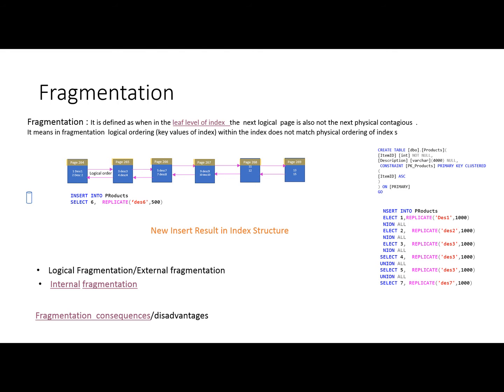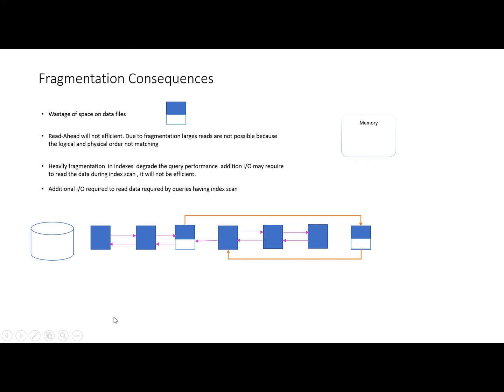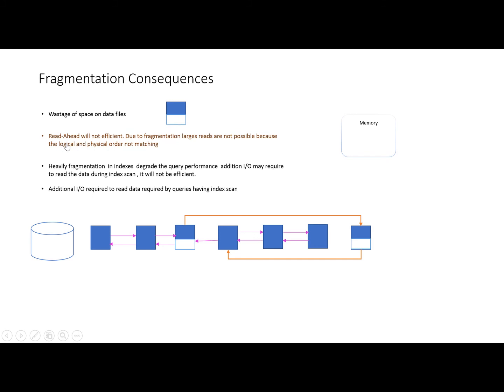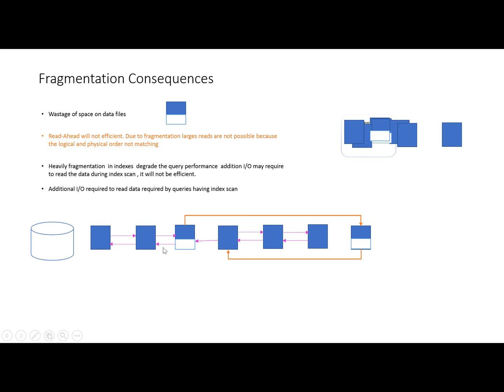Fragmentation problems in SQL Server index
video is about how Fragmentation Hurts SQL Server Performance